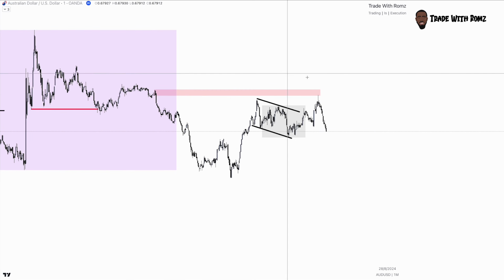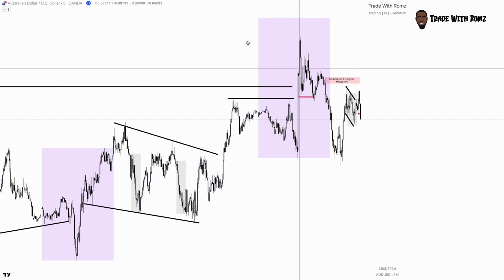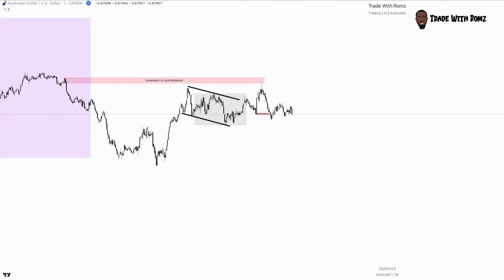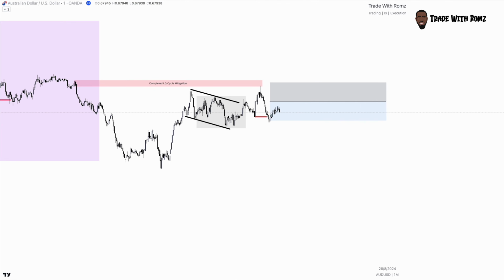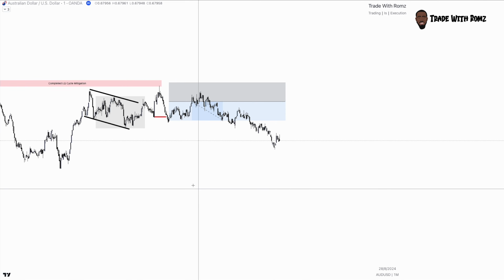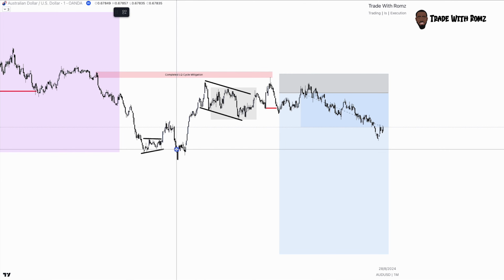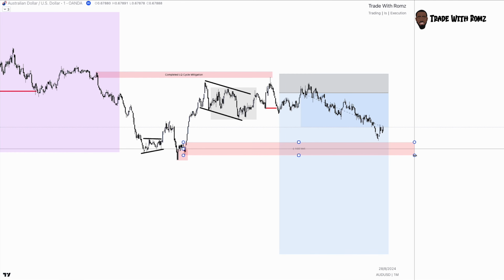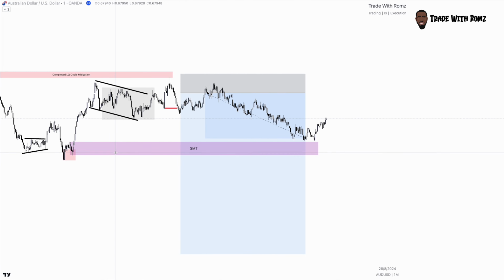High RR Liquidity Cycle Strategy On AUDUSD - (LIT Trading)